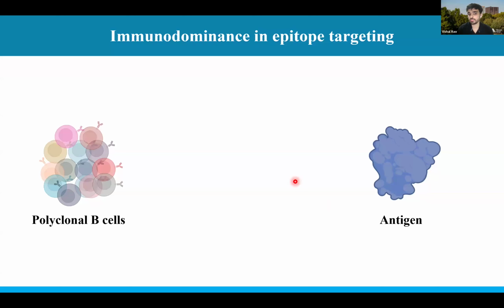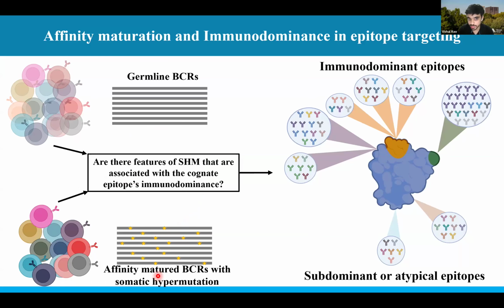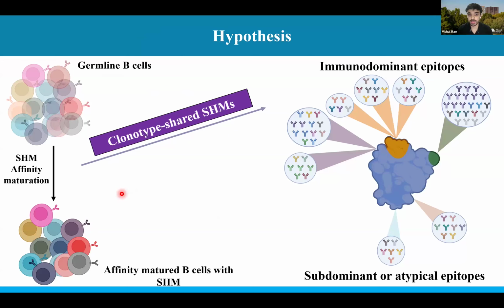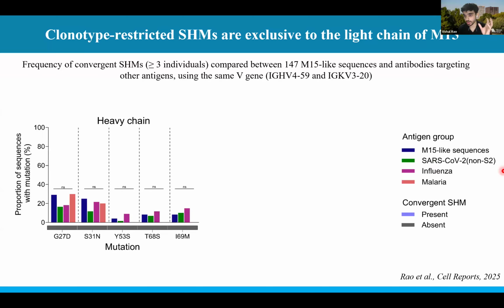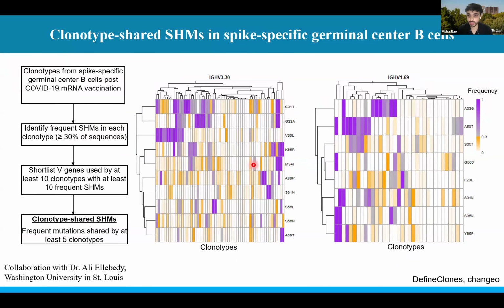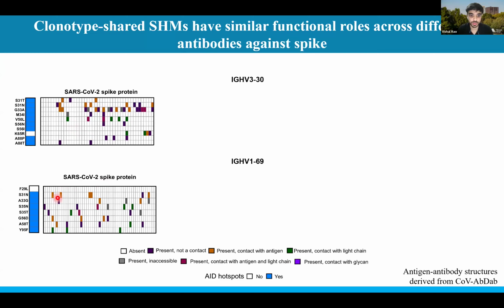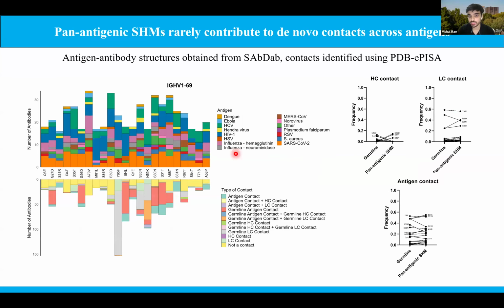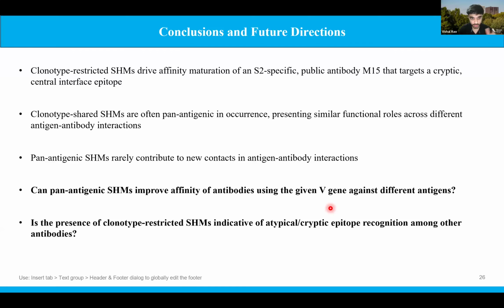Clonotype-specificity reveals differential roles of somatic hypermutation in epitope targeting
Title: Clonotype-specificity reveals differential roles of somatic hypermutation in epitope targeting
Speaker: Vishal Rao, Icahn School of Medicine at Mount Sinai (US)
Abstract:
The human antibody repertoire uses a wide range of V genes against diverse pathogenic threats. While some V genes show pathogen-specific biases, others are repeatedly used across different infections. This raises the question of whether somatic hypermutations (SHMs) in these shared V genes evolve toward recognition of specific epitopes. We investigated this using the public antibody M15, which targets the S2 domain of sarbecoviruses and is elicited upon SARS-CoV-2 infection/vaccination. From two cohorts of mRNA vaccinees and public databases (CoV-AbDAb, Observed Antibody Space), we identified 147 M15-like sequences based on VJ gene identity (assigned using the ‘changeo’ package in Immcantation) and over 70% CDR3 similarity. Using these, we identified convergent SHMs in the light chain, enriched within the M15 clonotype compared with antibodies using the same V gene against unrelated antigens. Reverting these clonotype-enriched SHMs to their germline residues reduced M15 binding affinity 12-fold, equivalent to the reconstructed germline antibody, underscoring their role in affinity maturation. Cryo-EM structure of M15 bound to S2 showed that these SHMs enable interactions with a hydrophobic cleft in a novel central interface epitope, occluded in prefusion spike. Serum antibodies targeting this site increase with repeated SARS-CoV-2 vaccinations. In contrast, among SARS-CoV-2 mRNA vaccinated individuals, we show that SHMs shared across spike-specific germinal center B cell clonotypes, are commonly acquired and exhibit similar functional roles in antibodies interacting with other viral antigens. Overall, our results reveal two layers of SHM function: common, pan-antigenic SHMs, and rare clonotype-enriched SHMs that enable affinity maturation toward atypical epitopes.